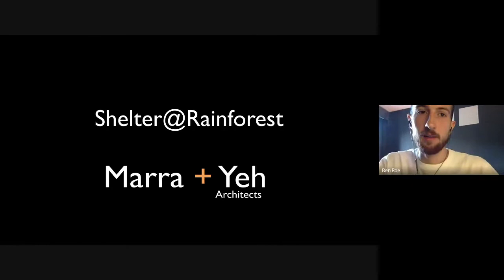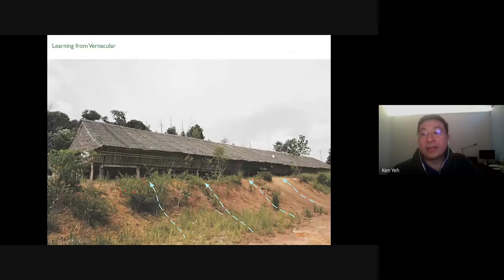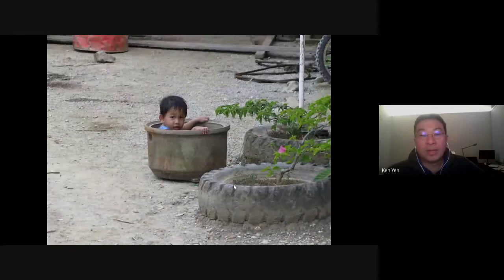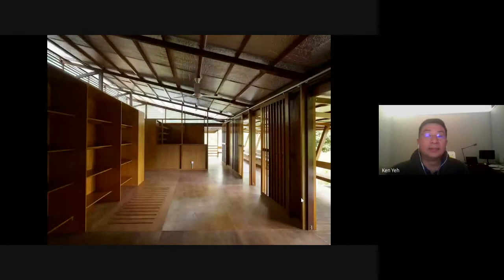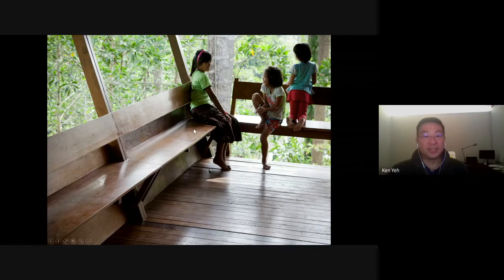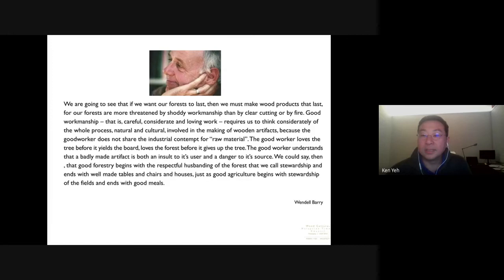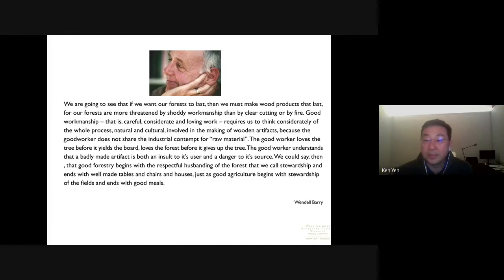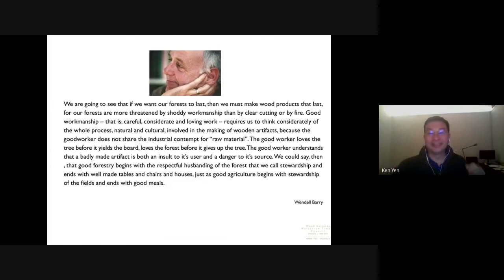Shelter at Rainforest | Ken Yeh | PASS Lecture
Hey Guys, here is the first PASS lecture of the year!
The speaker is Mr. Ken Yeh, he is based in Australia and one of the co-founder of Marra + Yeh. The firm is expert in sustainable architecture. He will be talking about the project in Sabah, East Malaysia. Please come and join us! Grab the opportunity to learn from the experts!